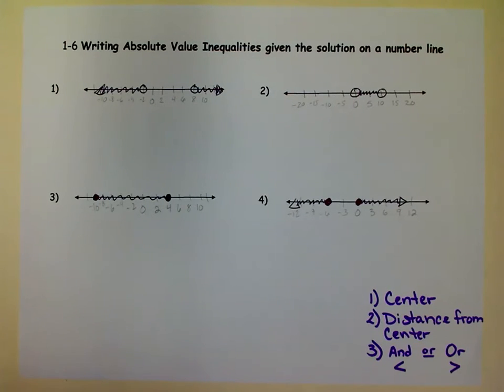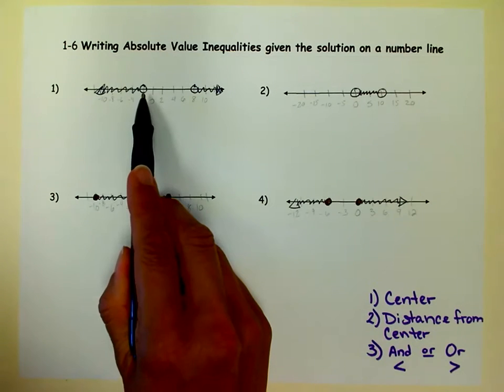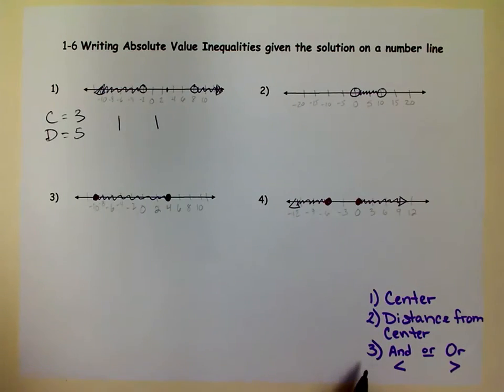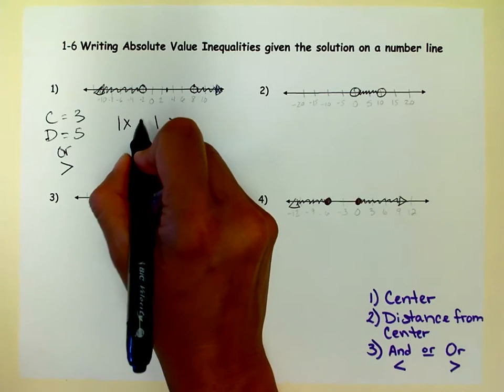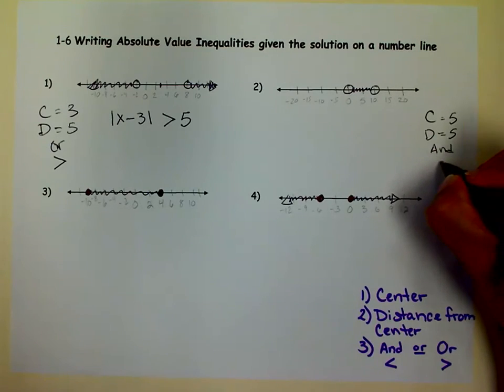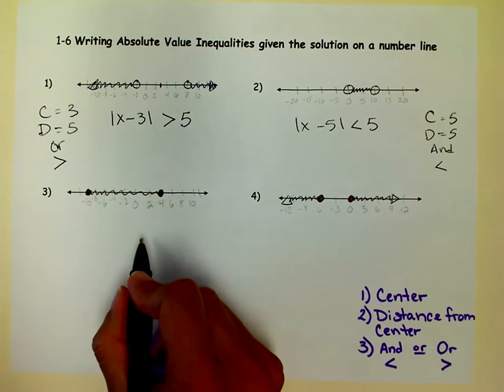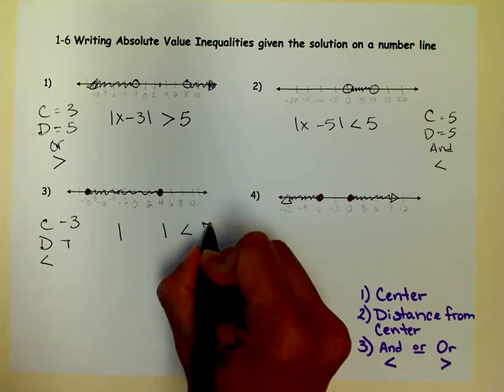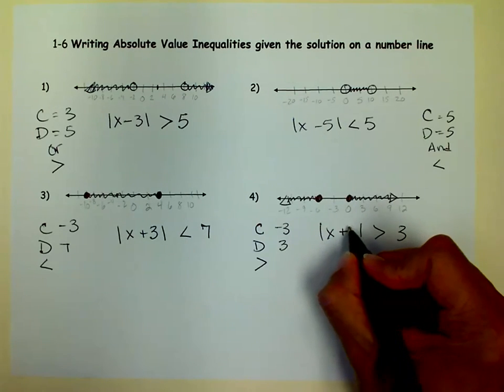Writing Absolute Value Inequalites from their graph on a # line.mov